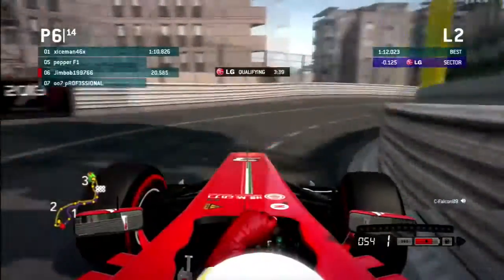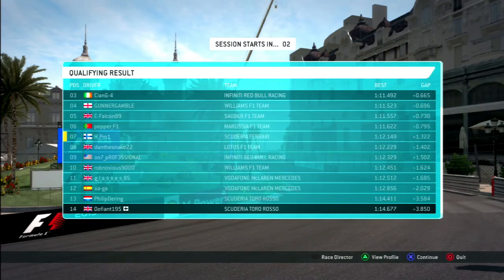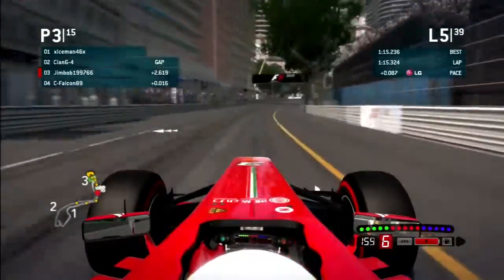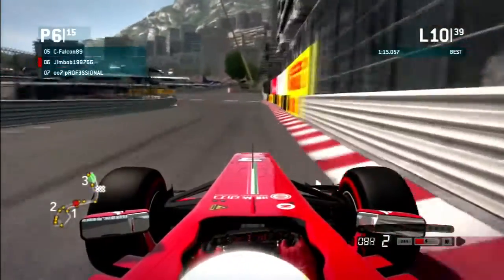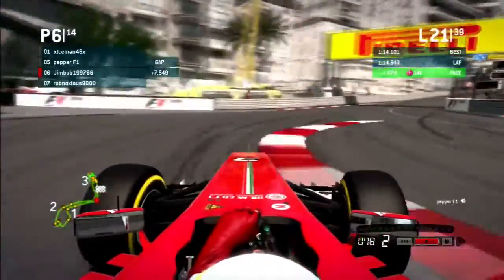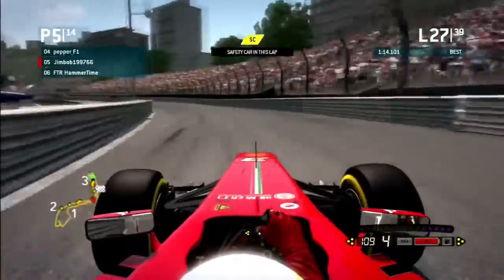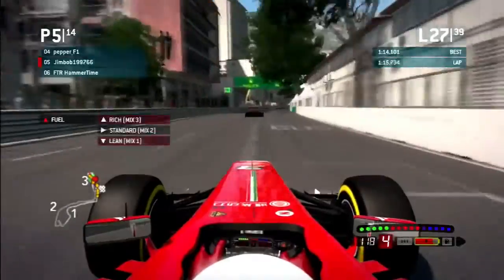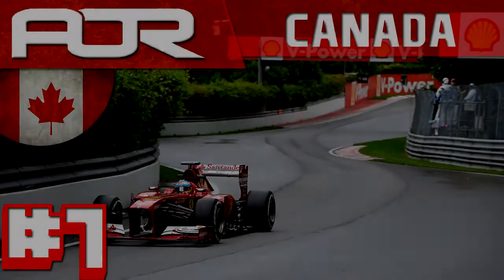AOR F1 League - R6 Monaco GP FRONT ROW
Here we are again then for R6 of AOR PS3 S10 at the Monaco GP.
Will we be able to better our results from Spain at our favourite track of the season MONACO!!!